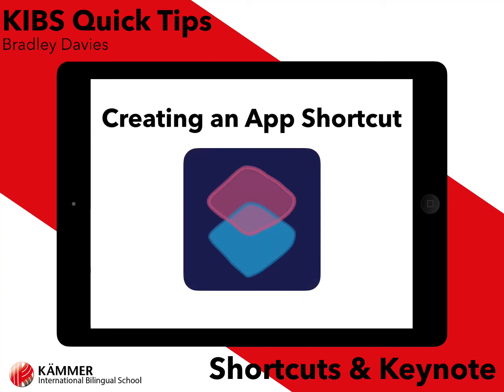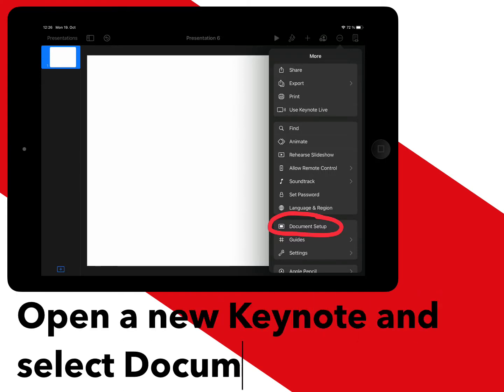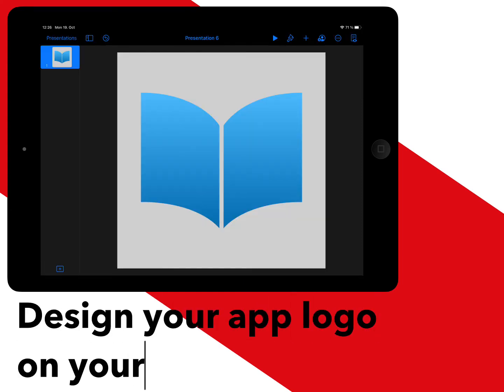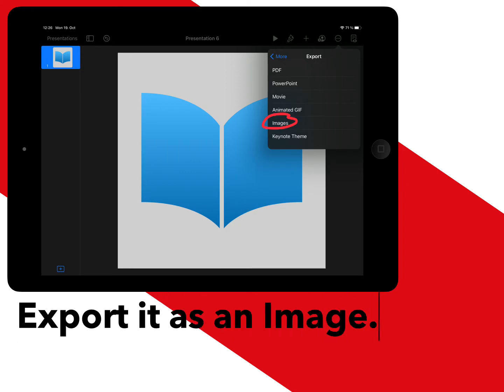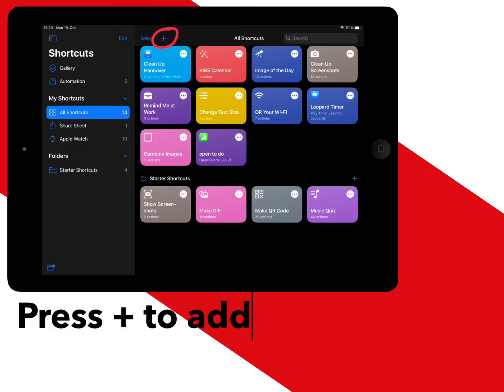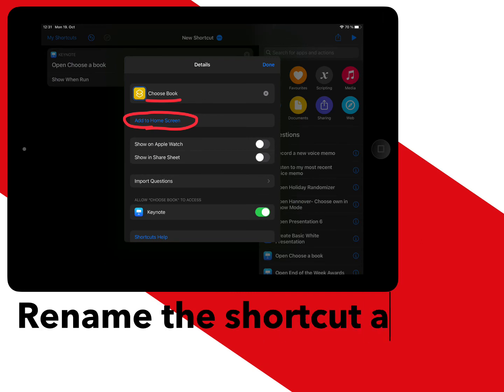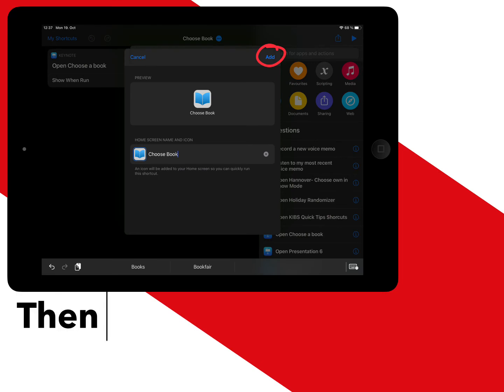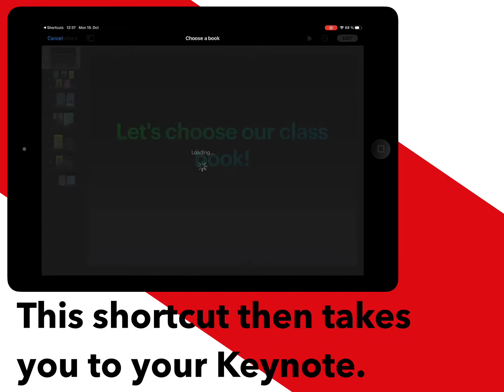KIBS Quick Tips: Creating an App Shortcut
A tutorial video for using the Shortcut and Keynote Apps to make an app shortcut on the iPad.